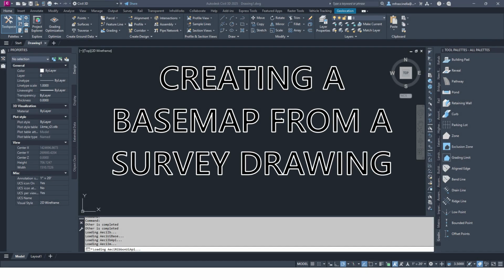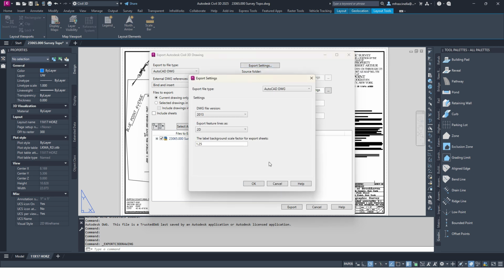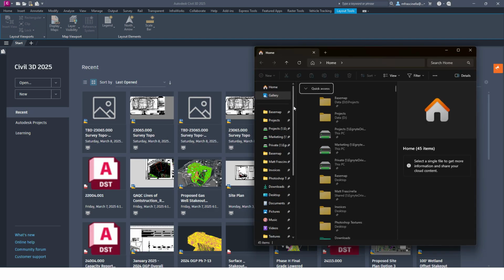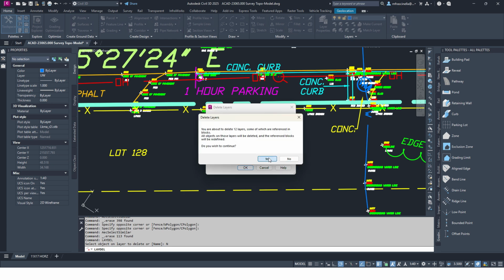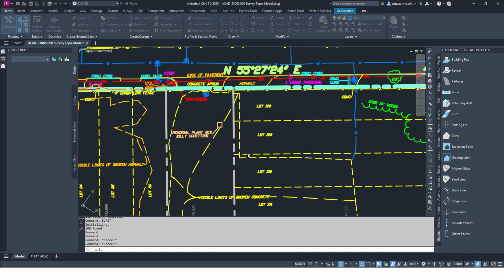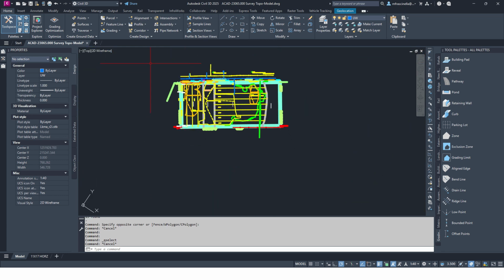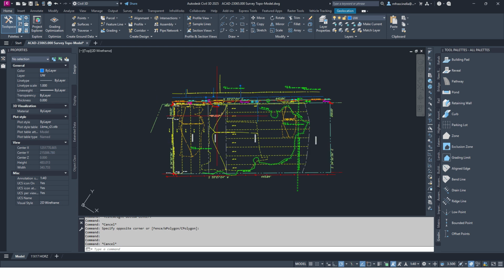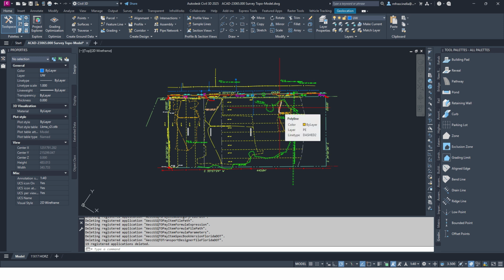Creating a Basemap From a Survey File in Civil 3D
In this video I will show you how to take a survey drawing and convert it to a simple linework drawing to use as a basemap.